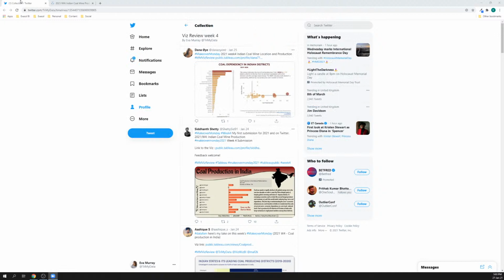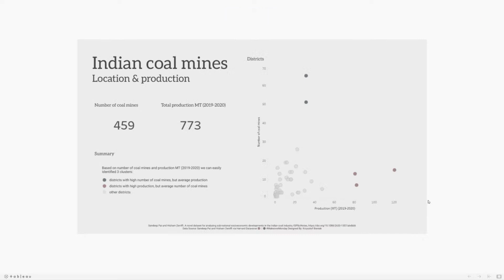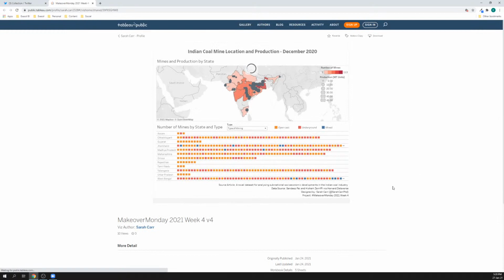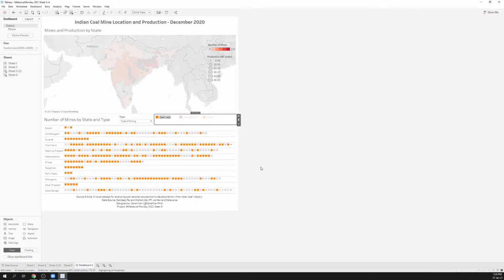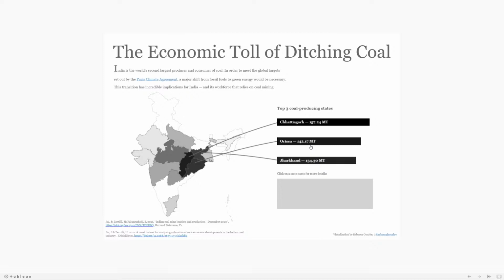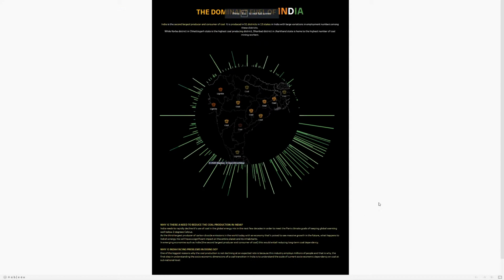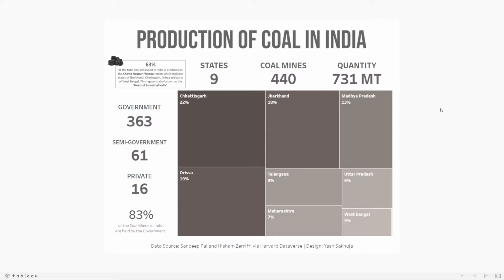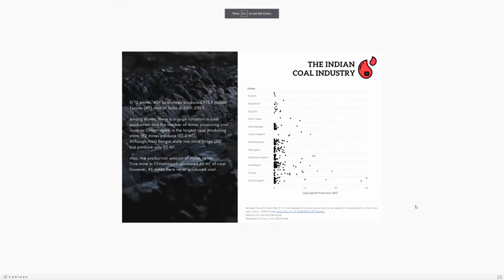MakeoverMonday 2021 Week 4 - Viz Review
Get live feedback on your MakeoverMonday viz in this weekly webinar. Submit your viz by tagging MMVizReview on Twitter and registering for this webinar ahead of time.

VIZ REVIEW is our way to provide comprehensive feedback for those who want to learn more.

Find out everything you need to know about Makeover Monday and join the conversation on Twitter by following Eva (@TriMyData), Andy (@VizWizBI) as well as the MakeoverMonday community.